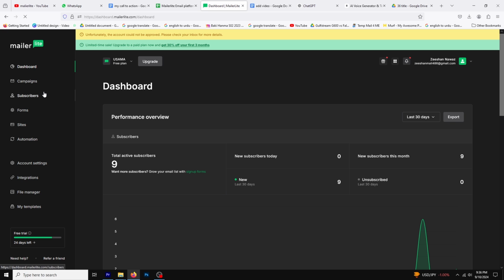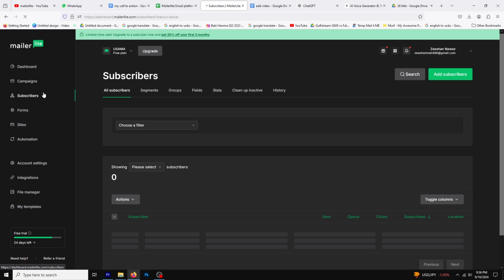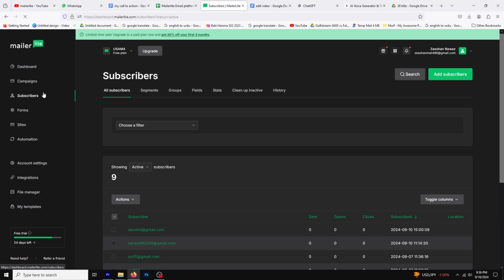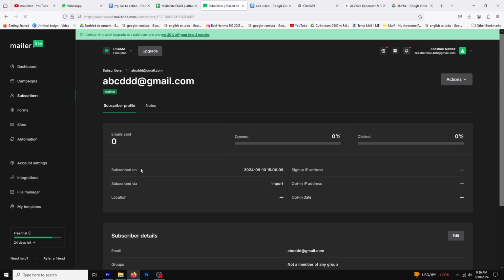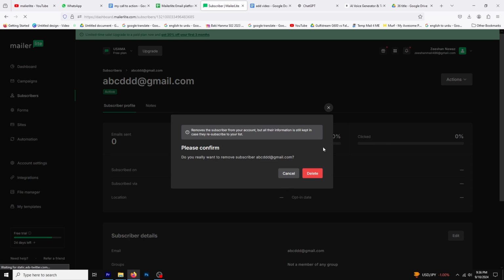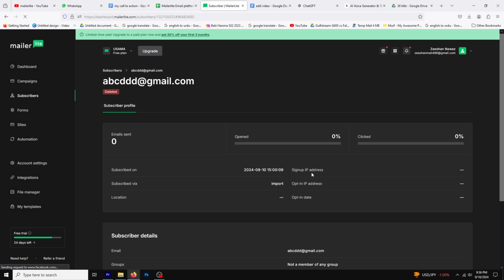How to Remove Subscriber in MailerLite (Step By Step)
In this tutorial, I’ll show you how to remove a subscriber from MailerLite. Whether you need to clean up your list or manage contacts more effectively, you’ll learn the simple steps to delete a subscriber quickly.

Manage your email list effectively with MailerLite